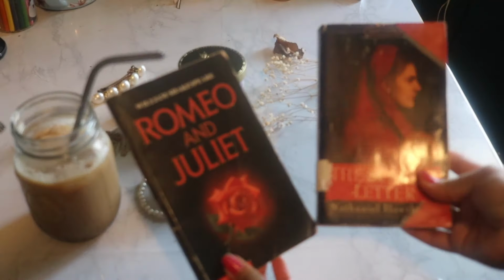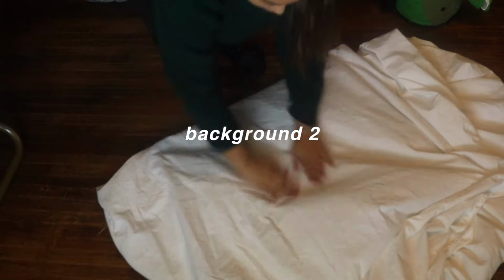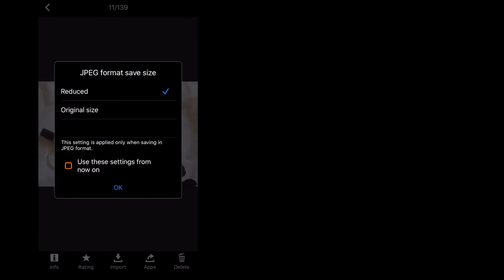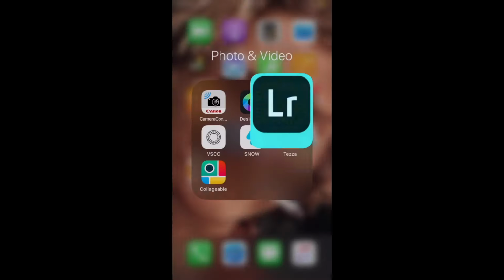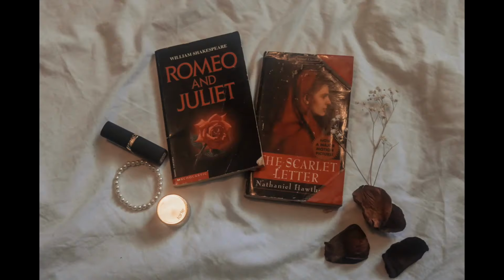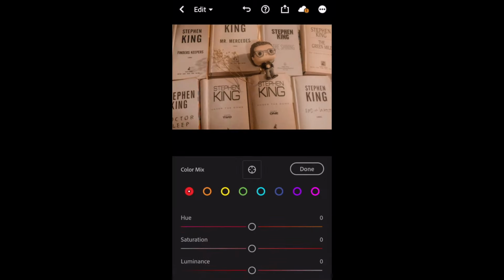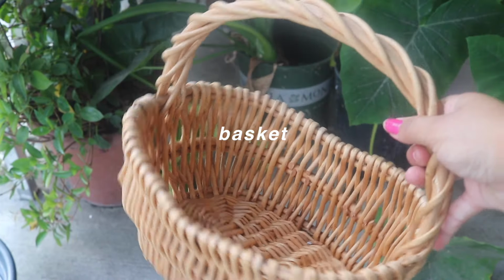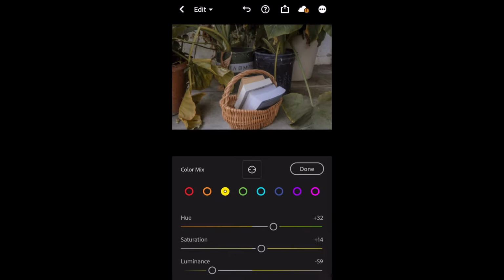how i take and edit bookstagram pictures (warm tones)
Hello friends,
*Press 1080p for better quality

Some people have been asking me how i edit and take my insta pictures, hopefully i explained enough and you guys understood.
Vintage photos: using jewelry, glasses, lipstick, dried flowers
outside photos: plants, basket, camera, coffee
cozy pictures: candle, white sheet, pillow, stack of books

I edit and film my own videos using Final Cut Pro X

I post once a week :)
xoxo Tali 🌻